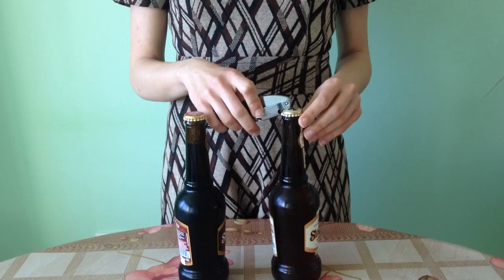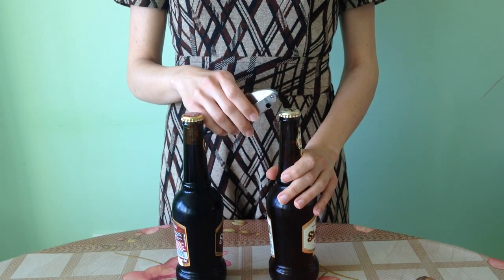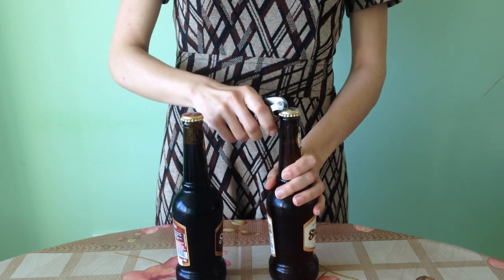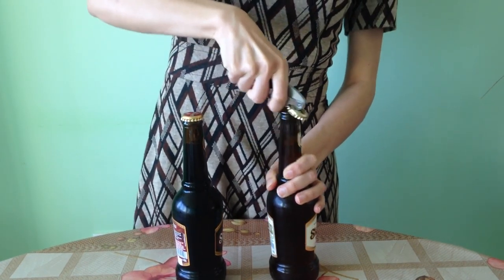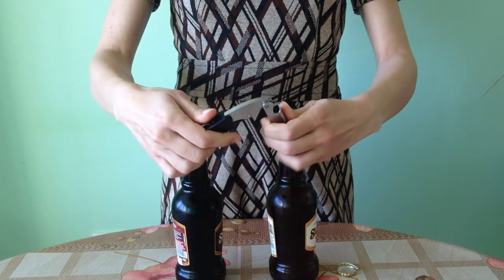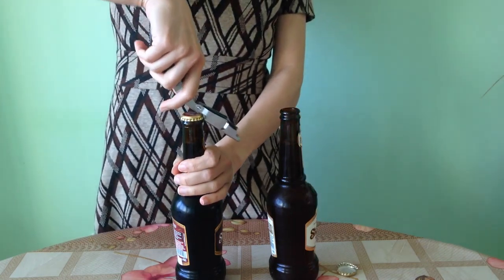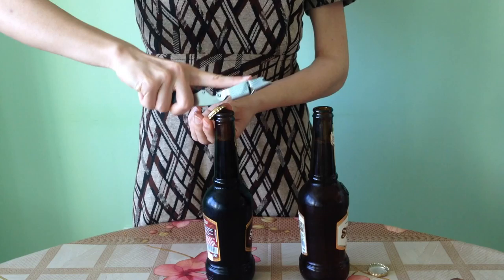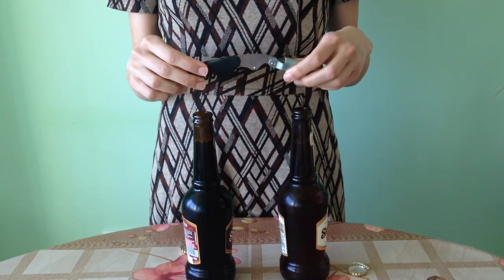How to Open a Bottle of Beer or Soda with My Wine Passion Wine Key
Many customers have asked how to use the My Wine Passion Wine Key to open a regular bottle of beer or soda. It turns that some use the waiter's corkscrew in a "wrong" way. Although it still does the job there is "right" way that is quite easier.

In this video Dobi from My Wine Passion shows both ways that the wine key could be used with 2 bottles of beer. While she manages to open both beers it is noticeable that the second way is preferred.

My Wine Passion Wine Key is made of high-quality stainless steel base with comfortable plastic handle and a bottle opener. The corkscrew is available in the USA via Amazon FBA program.